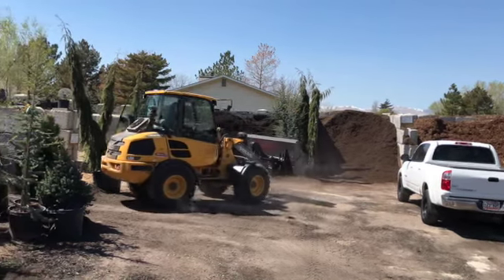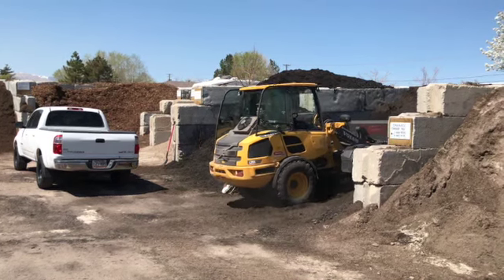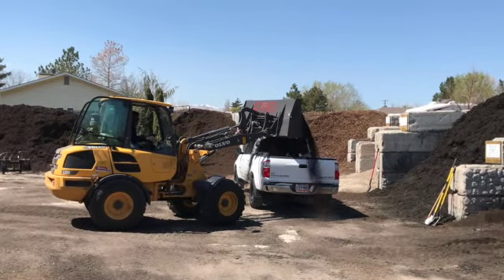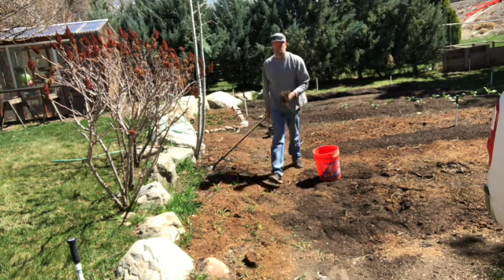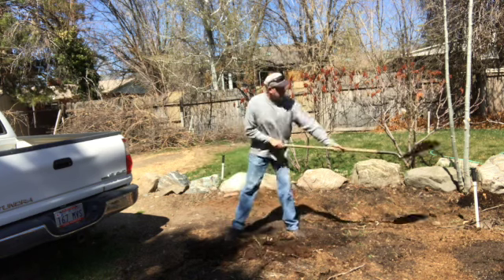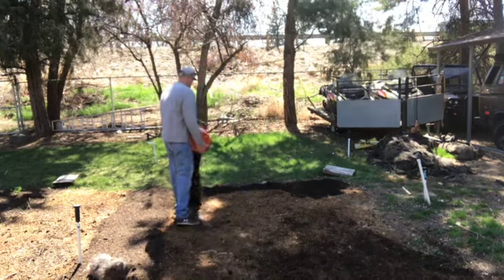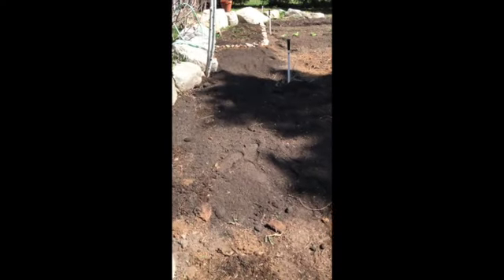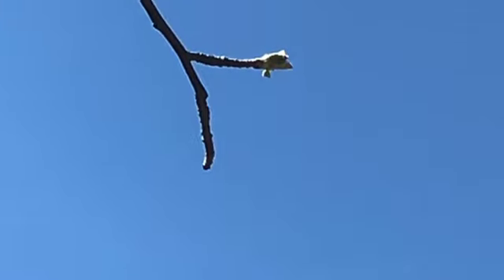Preparing Garden Beds for Summer Vegetables, Vlog #14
In this video I make a final compost run to Arbor Day Nursery and prep the final beds for summer vegetable planting which will occur around Mothers Day.